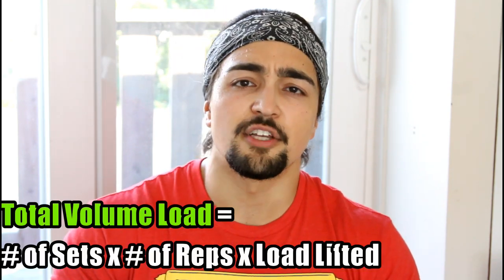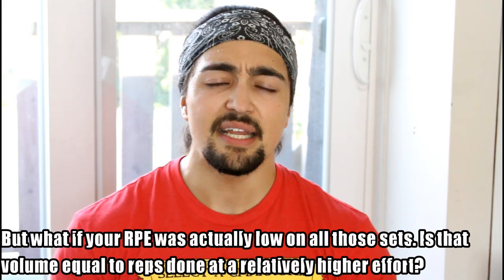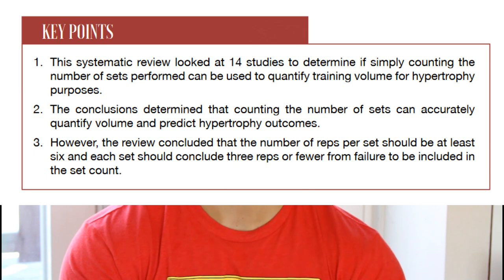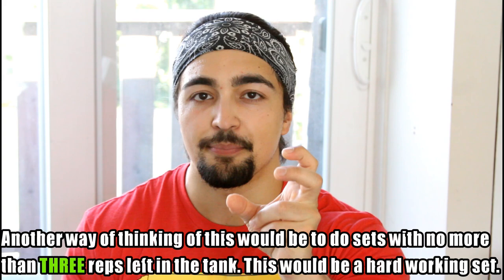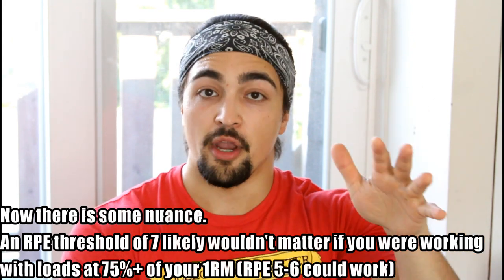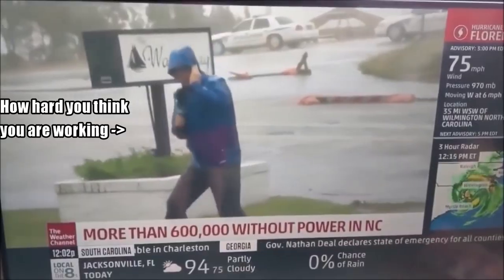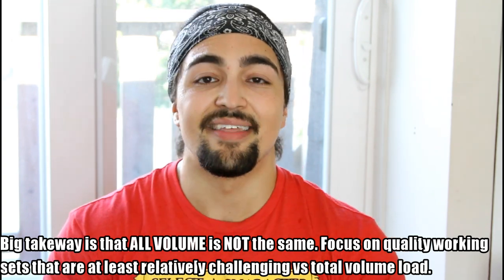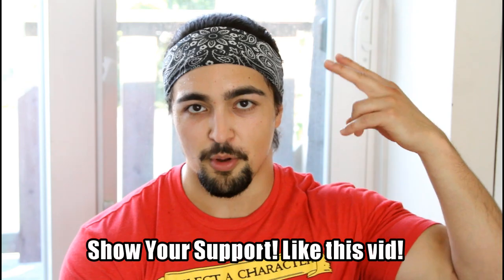You Aren't Doing High Volume Training Correctly (#1 Mistake)